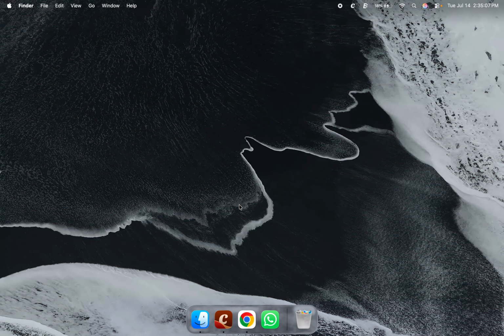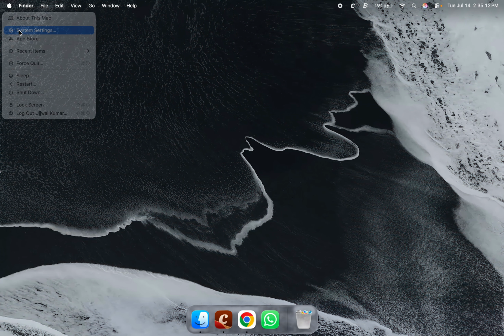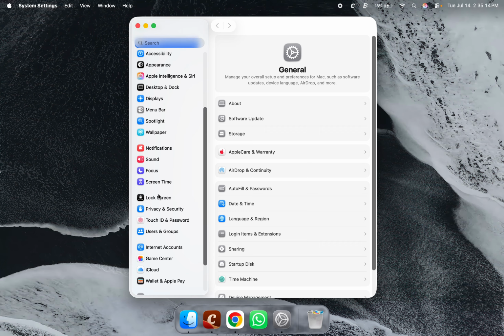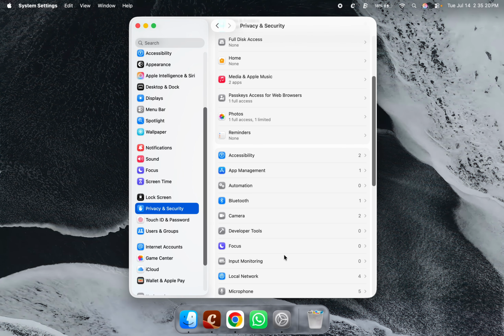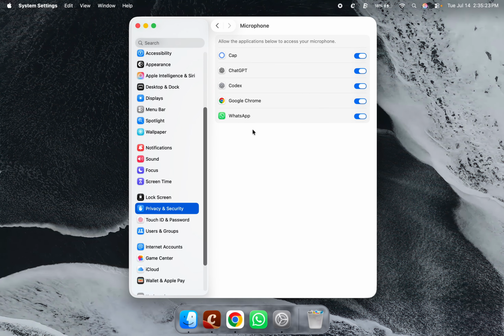How to Allow Apps to Access Microphone on Mac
If an app can't hear your voice or record audio on your Mac, it may not have permission to access your microphone. macOS lets you control which apps can use your microphone to protect your privacy. In this video, you'll learn how to allow apps to access your microphone on your Mac and manage microphone permissions for individual apps.

How to Enable Microphone Access on Mac
How to Give Apps Microphone Permission on Mac
How to Fix Microphone Permission Denied on Mac
How to Allow an App to Use the Microphone
How to Change Microphone Privacy Settings on Mac
How to Fix Apps Not Detecting Microphone on Mac
Mac Microphone Settings
App Permissions on Mac
Privacy and Security Settings on Mac
macOS Microphone Access